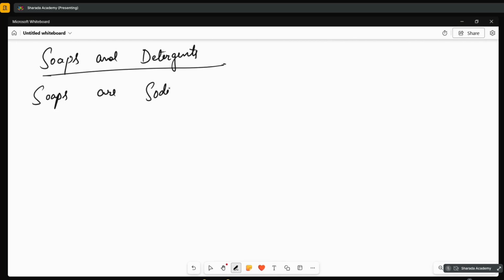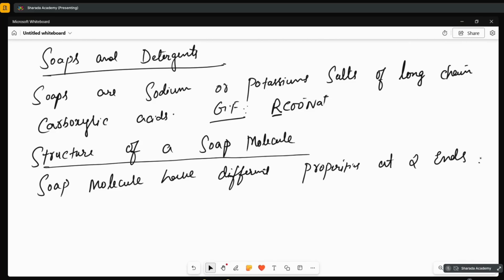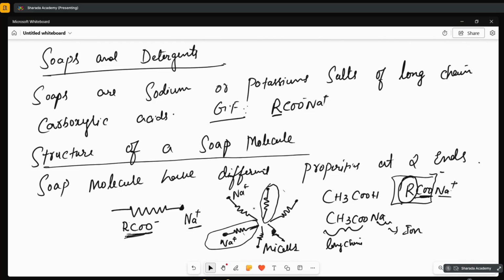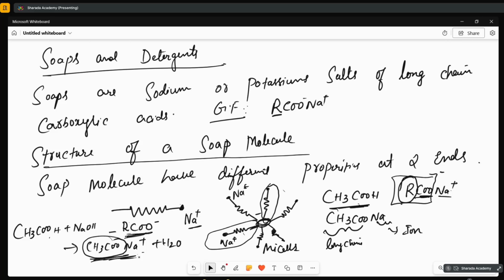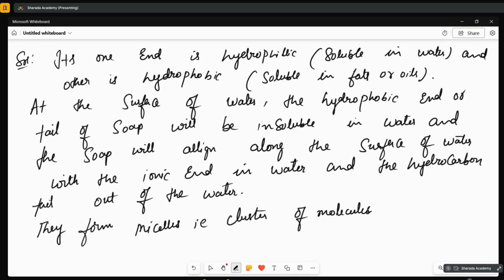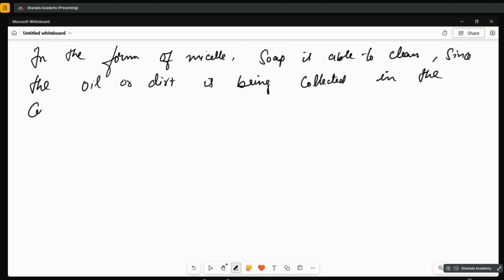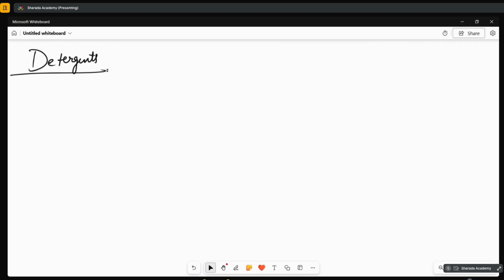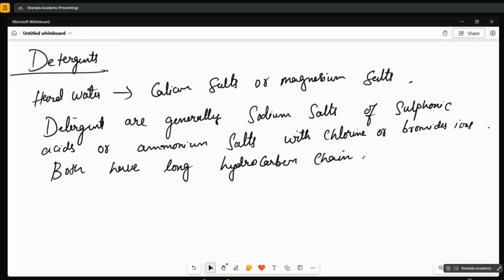Chemistry - Chp 04 - Carbon n Compounds - Part 8 - Sharada Academy